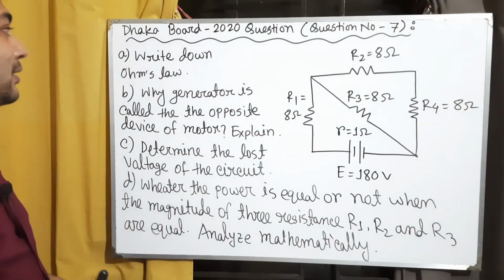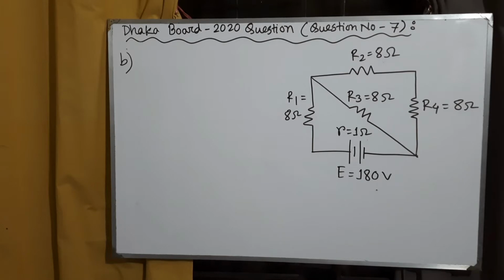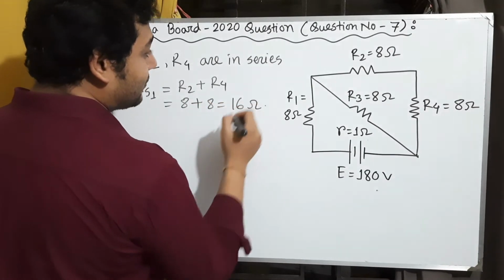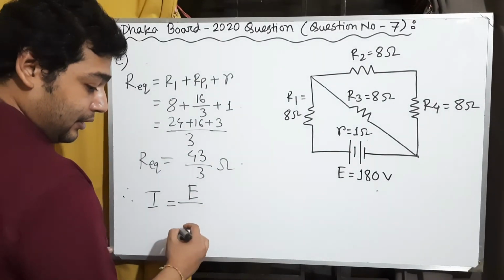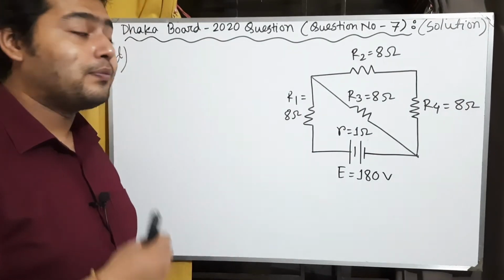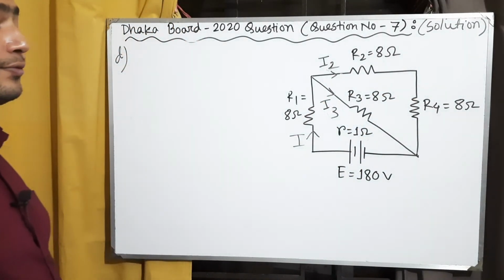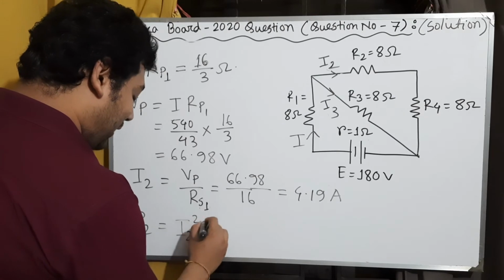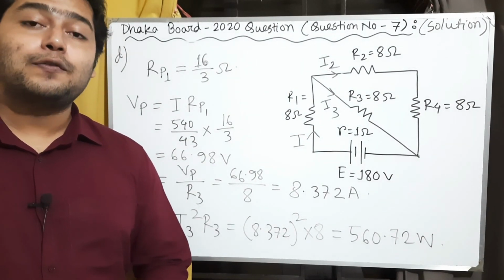Physics Class IX & X (EV) SSC Dhaka Board - 2020 Question Solution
# SSC Dhaka Board - 2020 CQ Question Solution ( Question No. 7)